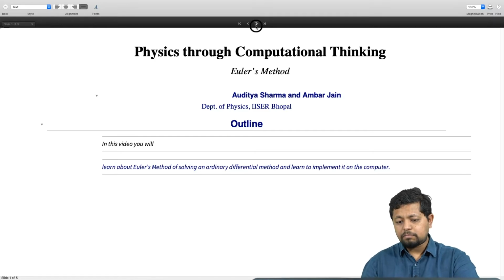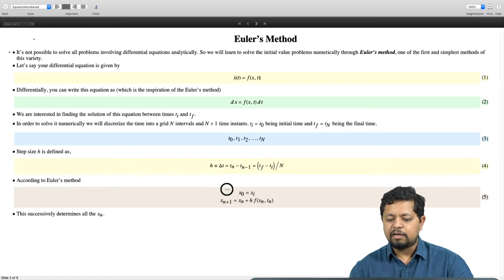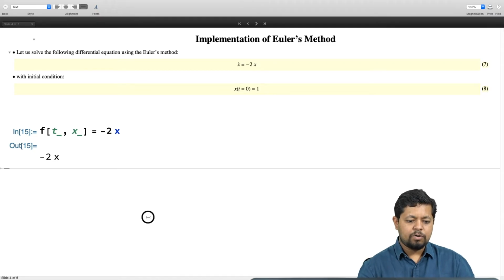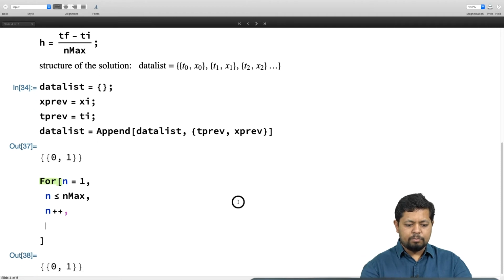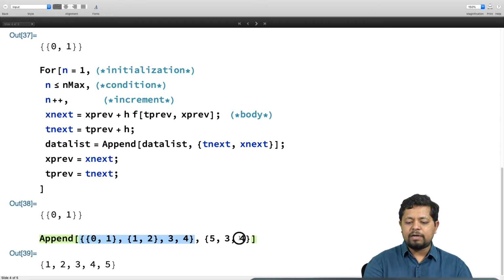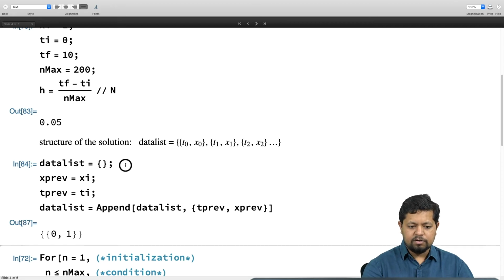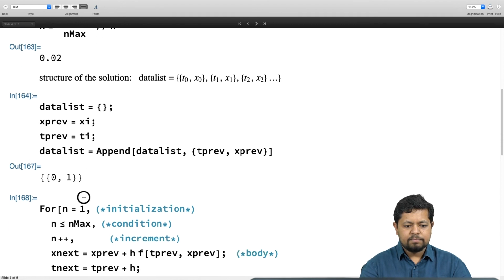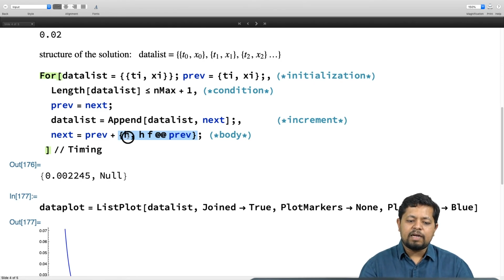Introduction to Euler's Method for Solving Differential Equation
Mathematica, Computational techniques, Differential equations, Euler’s method, step size, For Loop, initial conditions